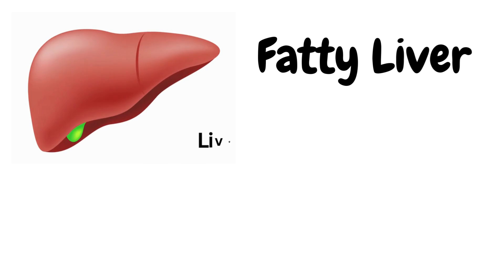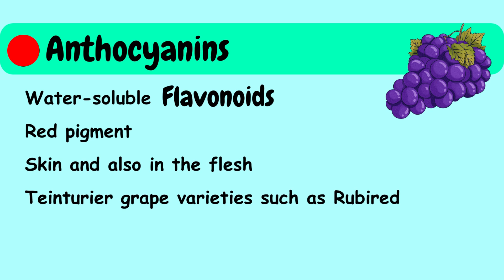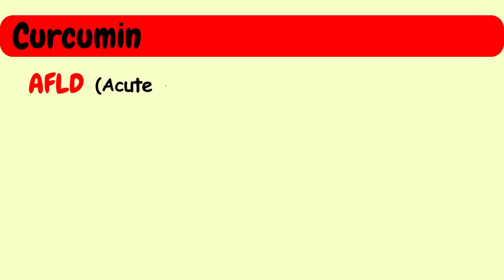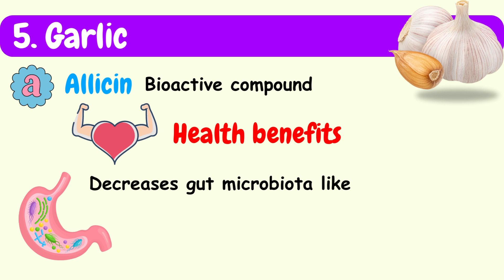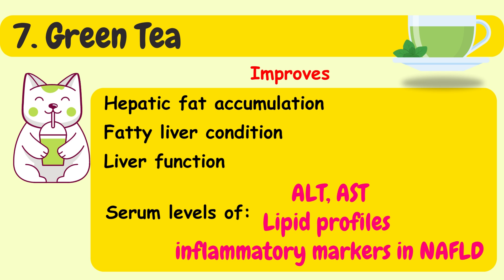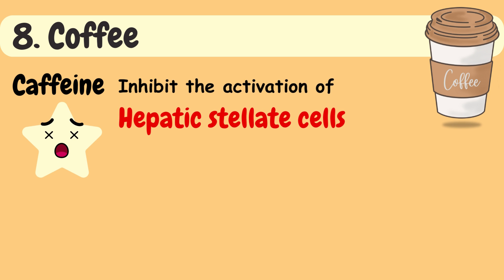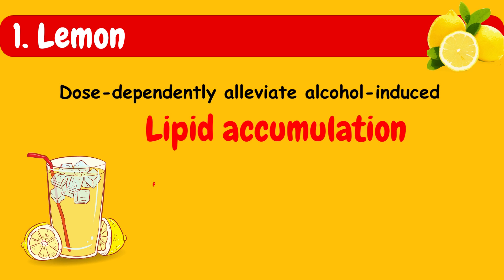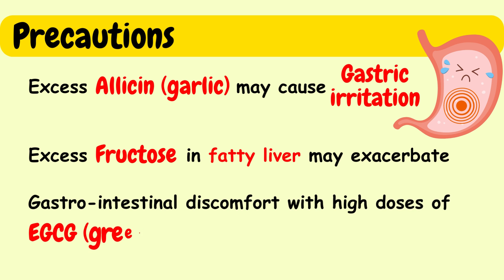Fatty Liver Diet 🥘🥦 Top 10 Foods to Reverse & Protect | Fatty Liver Treatment | Liver Detox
Fatty Liver Diet   Top 10 Foods to Reverse & Protect | Fatty Liver Treatment | Liver Detox | Best diet for fatty liver

The liver plays a pivotal role in our overall health, yet its well-being is often overlooked. With the rise of fatty liver diseases, there's never been a more critical time to prioritize liver health. Did you know that the right diet can combat oxidative stress, regulate lipid balance, enhance metabolism, and even alleviate conditions associated with a fatty liver? Dive into this video to unveil the potent natural compounds that can rejuvenate your liver and why they are essential in the modern world. Whether it's the bioactive components that balance gut microbiota or those that modulate lipid metabolism, we've got it all covered. Don't miss out on a transformative approach to wellness!

0:00 Introduction
0:21 Grapes
1:05 Anthocyanins
1:30 Tomatoes
1:57 Consuming Tomato juice
2:07 Turmeric
3:36 Garlic
4:03 Ginger
4:13 Green Tea
5:12 Coffee
6:31 Medicinal plants
7:28 Lemon
7:37 2. Blueberry
7:47 Lychee
7:57 Mulberry
8:22 Precautions